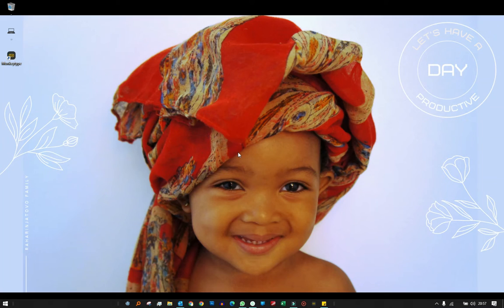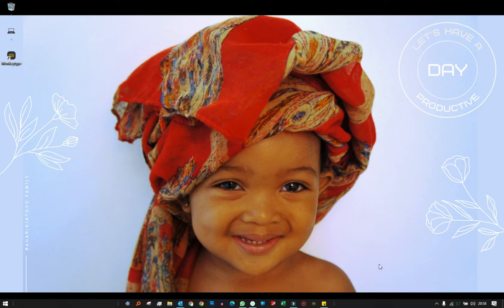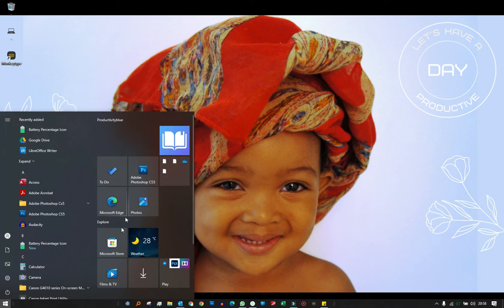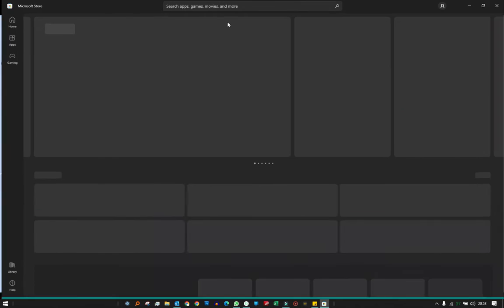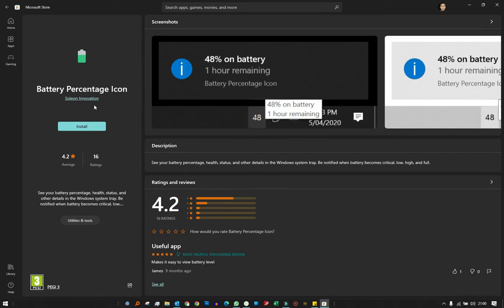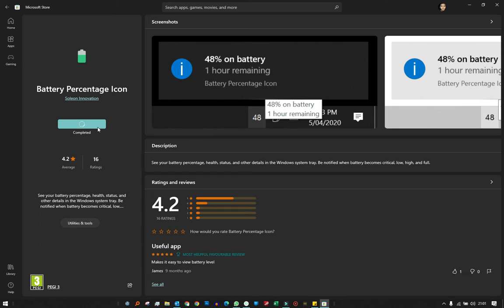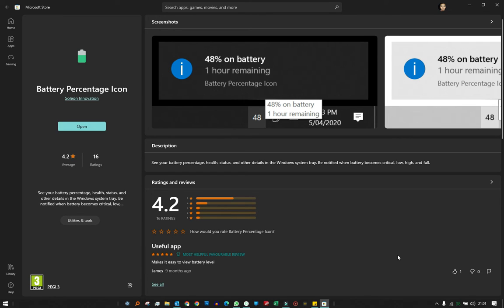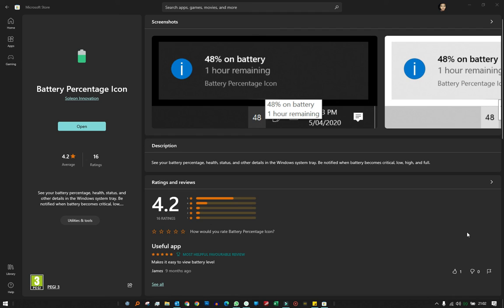Display Percentage % Unit on Windows Taskbar - Easy Steps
🔋 Boost your Windows experience with this quick and easy tutorial! In this video, I'll guide you step-by-step on how to add a battery percentage unit next to the battery icon in the taskbar. Knowing your device's battery level at a glance is crucial, and customizing your taskbar to display the percentage can make a world of difference.

🚀 Whether you're a tech enthusiast or just looking to enhance your Windows skills, this tutorial is perfect for you. No technical expertise required – I break down the process into simple, user-friendly steps. Say goodbye to guessing how much battery you have left and stay informed at all times!

👍 If you found this tutorial helpful, don't forget to give it a thumbs up, subscribe for more tech tips, and hit the notification bell to stay updated with our latest content.